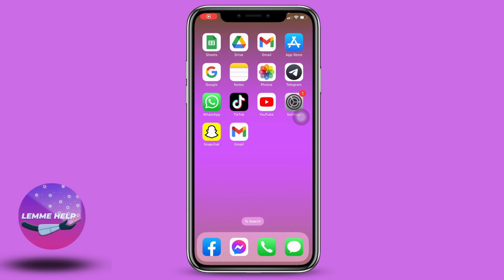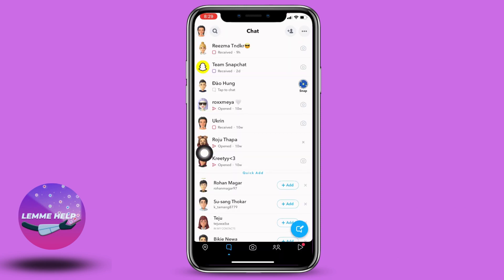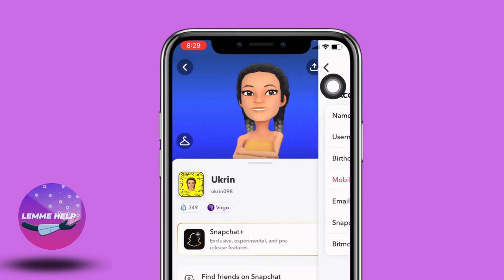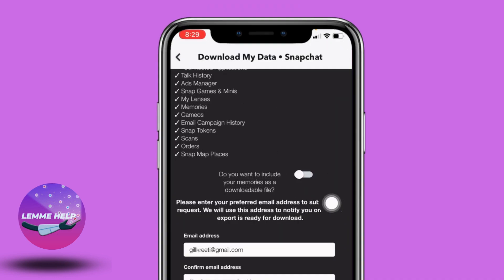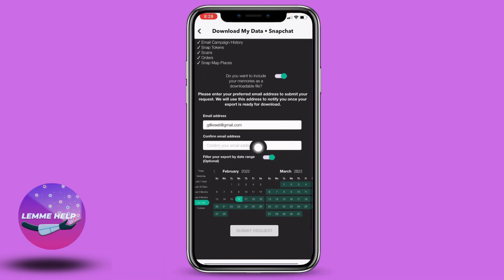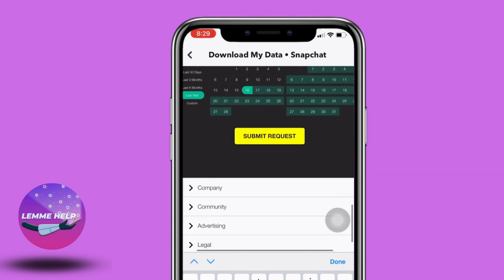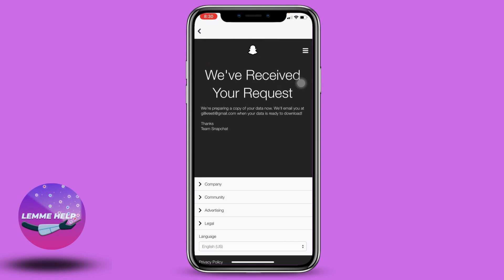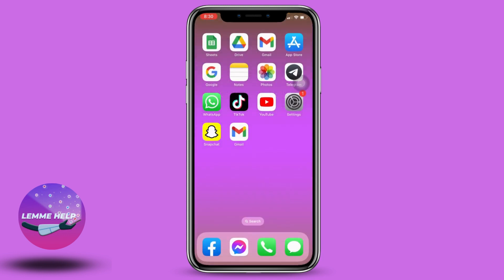How To Recover Deleted Snapchat Photos | 2023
How to recover deleted snapchat photos

Snapchat is a great app where you can send short snaps and maintain streak among your snapchat friends. There are millions of users from all over the world. Here in our channel, we will teach tricks and tips for different apps. And the tricks for today is how to recover deleted snapchat chat videos and photos. Watch this video till the end and learn to recover deleted photos in snapchat.

00:00 Recover Deleted Snapchat Photos
00:15 Settings and privacy
00:35 Download my data: Snapchat
00:59 Submit request to snapchat help center